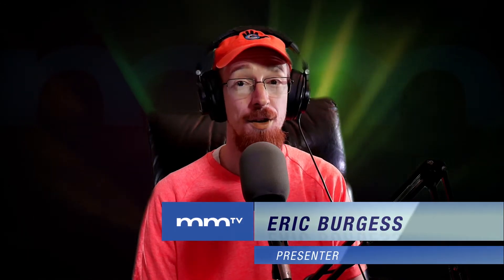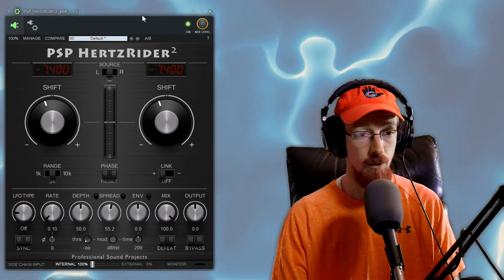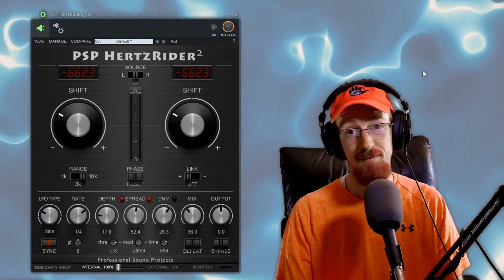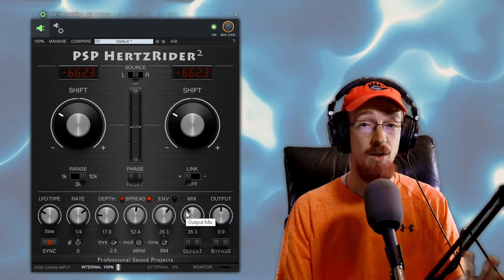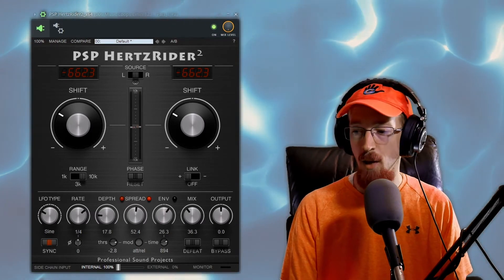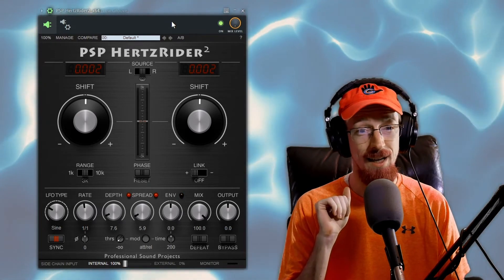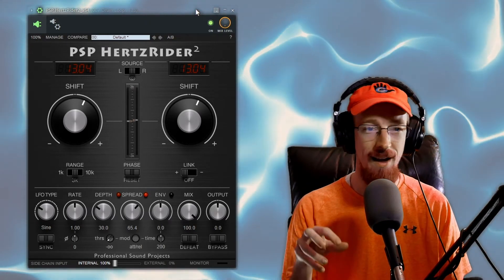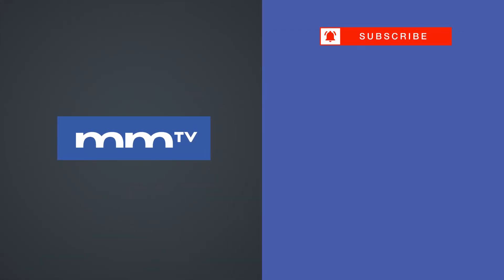MMTV: PSPaudioware HertzRider 2 Walkthrough | Eric Burgess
Eric Burgess gives a walkthrough of PSPaudioware's New HertzRider2 frequency shifter.  Eric shows examples of what it sounds like and new cool features such as the new envelope follower.